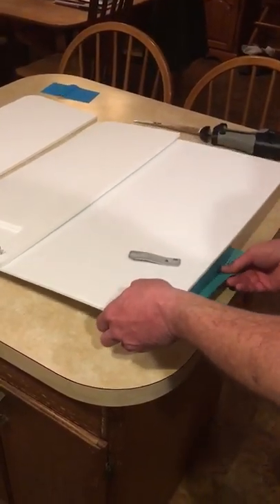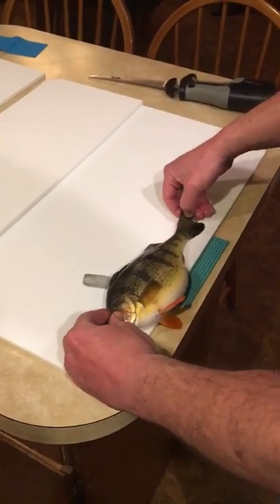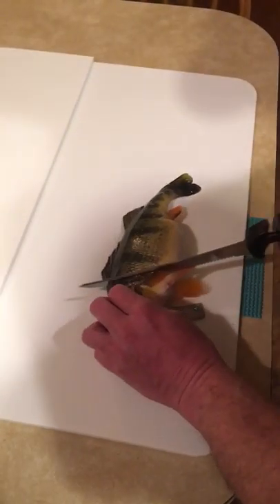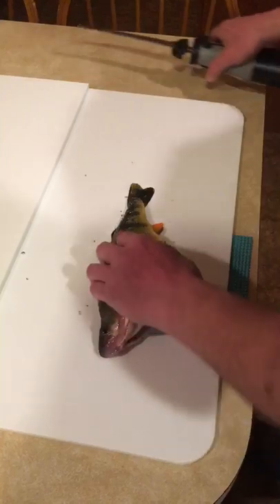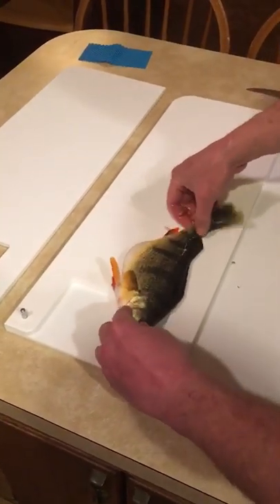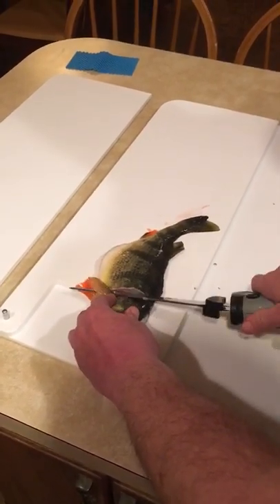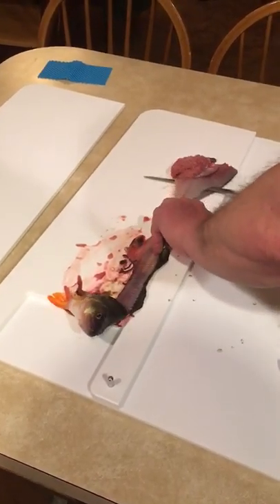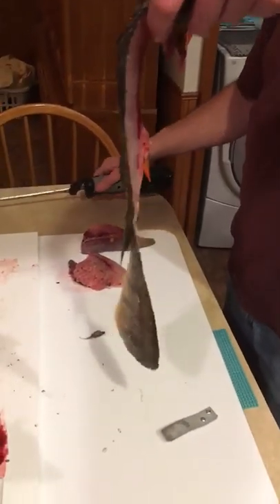Filleting Perch with the Easy Board Motherboard